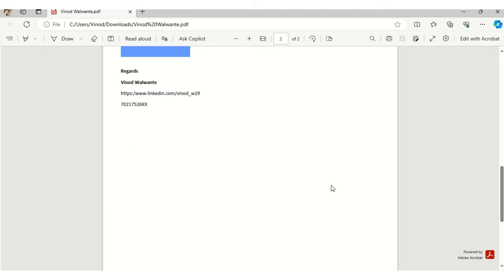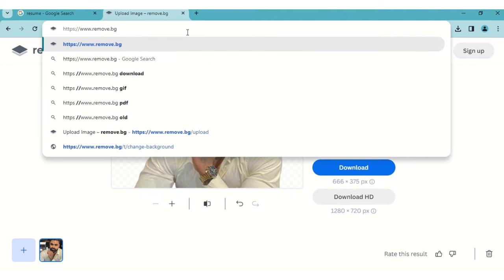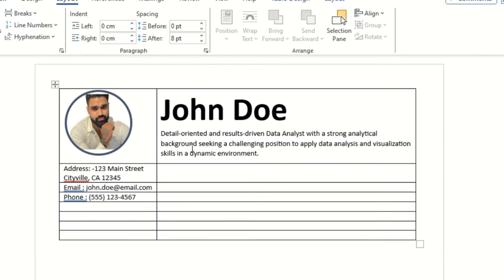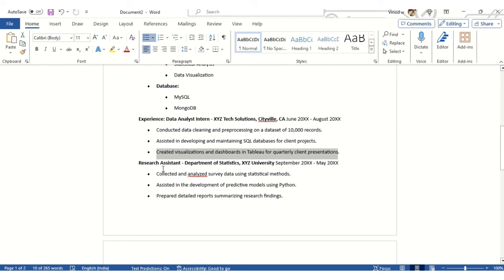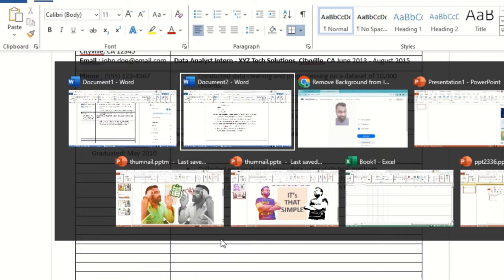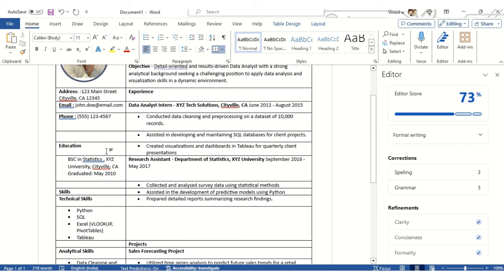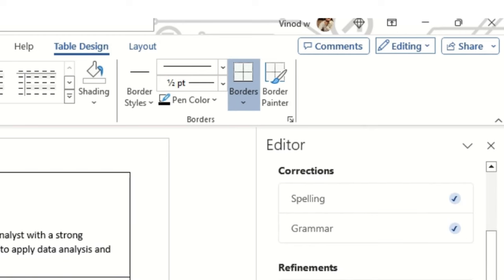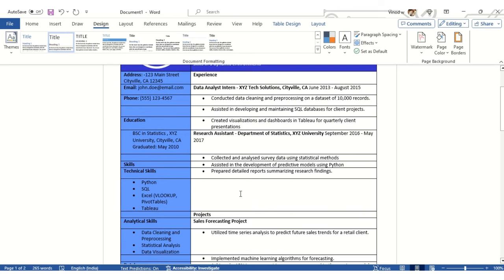Resume for data analyst fresher | Data Analyst Resume Writing Workshop for Fresher Success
Welcome to Discover Talent Presents! We take immense pride in our certifications from MSME and ISO 9001, which underpin our unwavering dedication to providing top-tier online digital education on a global scale. Our diverse range of courses, available in both English and Hindi, has already benefited more than 9000 students.

Our collaboration with Microsoft Educator and status as Udemy Certified Trainers enriches the quality of your learning journey. As a respected entity endorsed by the Government's MSME initiative, our focus on data analytics courses sets us apart, offering a comprehensive platform that grants you invaluable insights.
Embark on the exciting journey of building your Data Analyst career with our heartfelt Resume Writing Workshop! 🌟 Tailored just for you, dear fresher, this video is packed with genuine advice and practical tips to create a resume that reflects your passion for data and sets you on the path to success. Let's transform your academic journey into a compelling narrative that recruiters can't ignore! 🚀 Join us in this workshop, where we share not just professional insights but also the human touch needed to make your resume stand out. Your dream job awaits – let's make it happen together! 💼✨